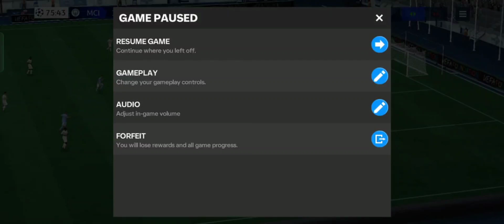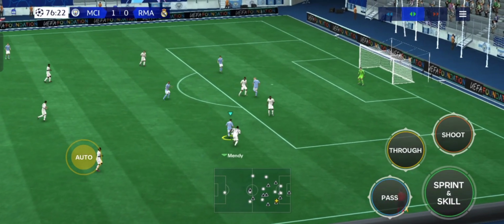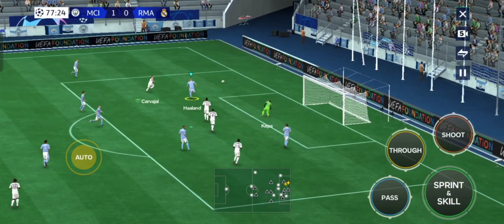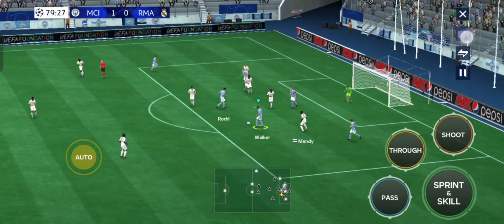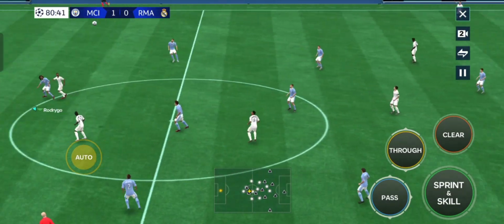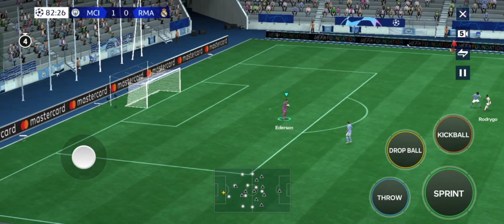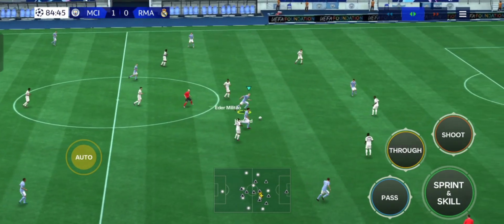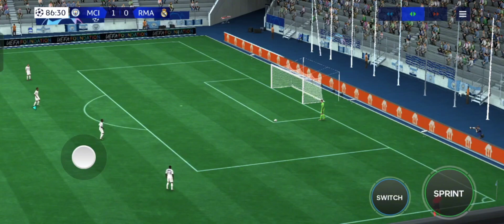Dynamic Wide or TV Broadcast! How to Change the Camera View in a Match in EA SPORTS FC Mobile 24?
Here is How to Change the Camera View in a Match in EA SPORTS FC Mobile 24.